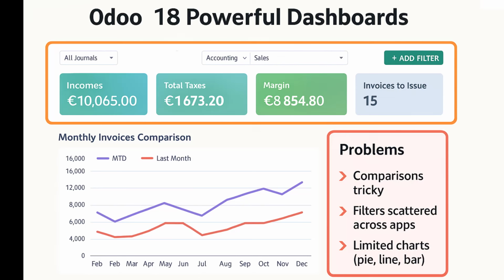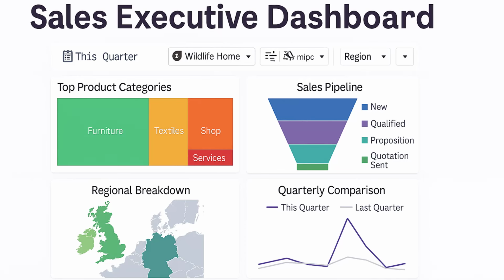Odoo 19 New Features: Faster Dashboards, Filters & Smarter Reports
🚀 Odoo 19 is here – and it brings powerful new improvements!
In this video, we explore the brand-new features in Odoo 19 that make dashboards and reporting faster, smarter, and closer to a true BI tool.

🔥 What’s New in Odoo 19?

✔️ Faster Dashboards – quicker loading and smoother experience
✔️ Dedicated Comparison Panel – compare Month-to-Date vs Last Month, Quarter-to-Date vs Last Quarter, or custom ranges instantly
✔️ Global & Relative Filters – consistent across all apps (Sales, Inventory, Accounting, etc.)
✔️ New Chart Types – GeoCharts 🌍, Funnels 🔻, Pipelines 📈, and more advanced visuals in spreadsheets
✔️ Brand-New PDF Engine – cleaner layouts, new reports (Annual Customer Statement, Ledger, Management Reports), and lighter audit trail

👉 Whether you’re in Sales, Accounting, or Management, these new features will save time and give you deeper insights directly inside Odoo.

Do you want me to also